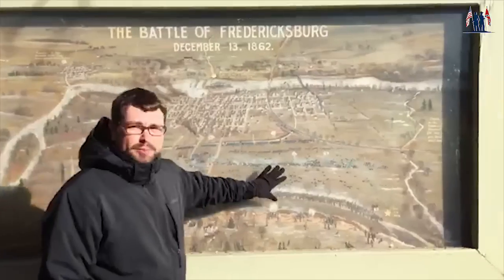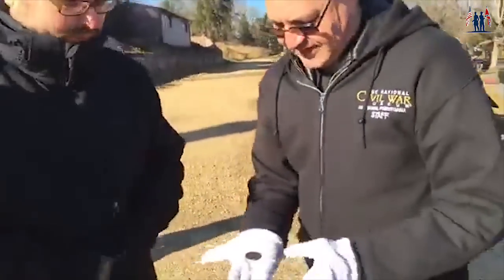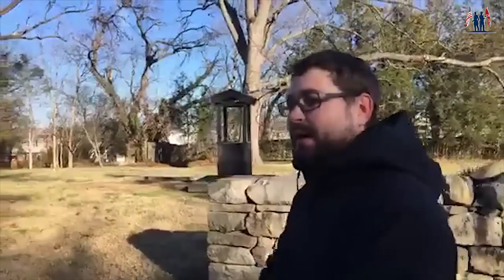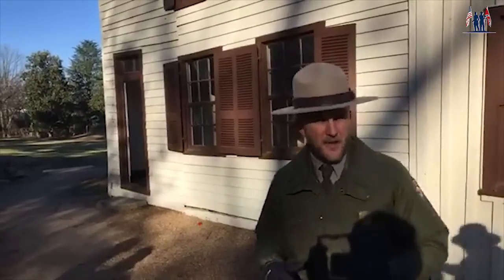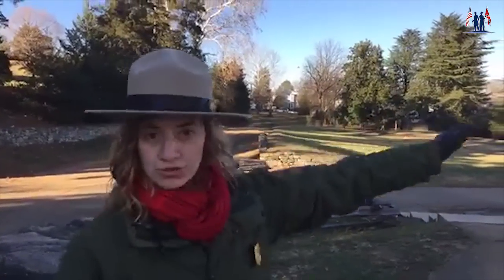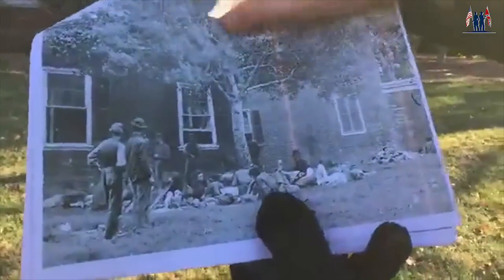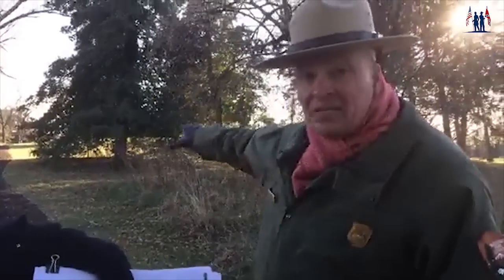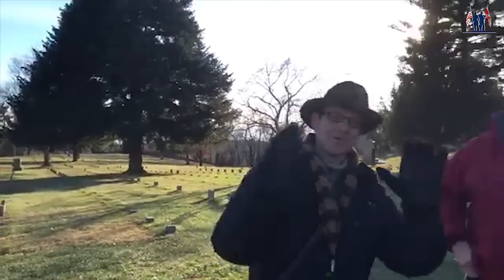The Sunken Road at Fredericksburg: Battlefield Live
A combination of American Battlefield Trust staff, historians from Emerging Civil War, National Park Rangers and Wayne Motts from the National Civil War Museum give a walking tour around the Fredericksburg battlefield, discussing the action that took place around the sunken road.

For more Facebook Lives, visit our Facebook page, and for more information about the American Battlefield Trust,

Recorded live on December 12, 2017 in Fredericksburg.